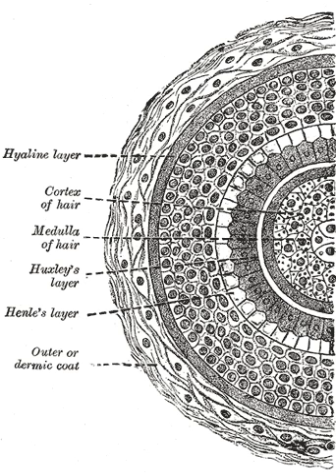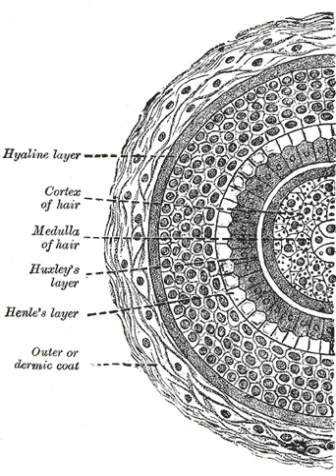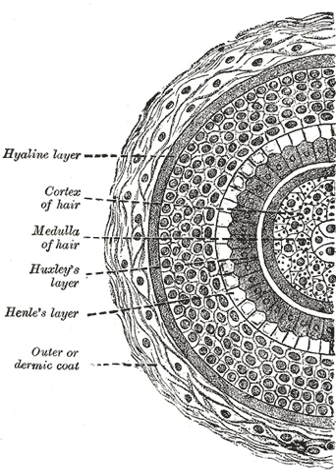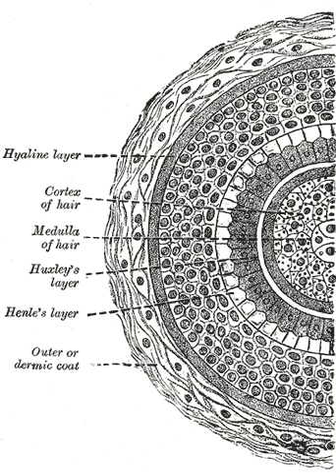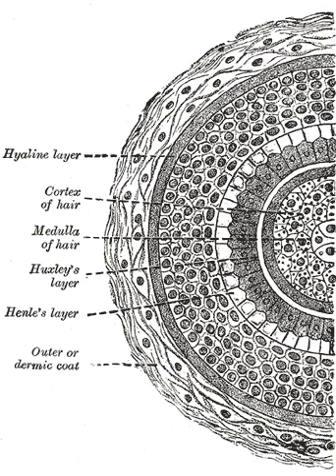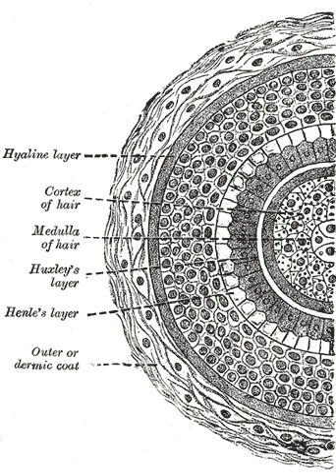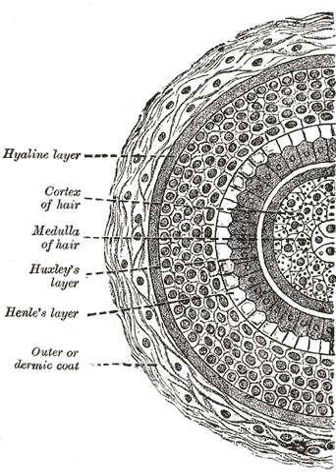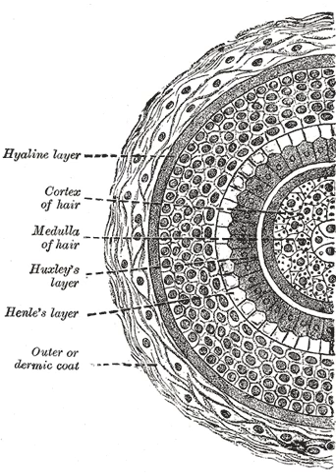Evolution of hair | Wikipedia audio article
00:00:50 1 Overview
00:01:59 2 Description
00:04:12 2.1 Root of the hair
00:04:51 2.2 Natural color
00:05:44 2.3 Human hair growth
00:06:43 2.4 Texture
00:08:38 2.4.1 Classification systems
00:10:57 3 Functions
00:11:40 3.1 Warmth
00:13:04 3.2 Protection
00:13:36 3.3 Touch sense
00:14:10 3.3.1 Eyebrows and eyelashes
00:15:05 4 Evolution
00:18:29 4.1 Human hairlessness
00:24:34 4.2 Evolutionary variation
00:27:11 4.3 Texture
00:27:19 4.3.1 Curly hair
00:33:16 4.3.2 The EDAR locus
00:34:09 5 Disease
00:34:34 6 Hair care
00:35:10 6.1 Removal practices
00:35:39 6.1.1 Shaving
00:36:28 6.1.2 Waxing
00:37:05 6.1.3 Laser removal
00:37:45 6.1.4 Cutting and trimming
00:38:27 7 Social role
00:39:34 7.1 Indication of status
00:44:44 7.2 Religious practices

- Socrates

SUMMARY
Hair is a protein filament that grows from follicles found in the dermis. Hair is one of the defining characteristics of mammals.
The human body, apart from areas of glabrous skin, is covered in follicles which produce thick terminal and fine vellus hair. Most common interest in hair is focused on hair growth, hair types, and hair care, but hair is also an important biomaterial primarily composed of protein, notably alpha-keratin.
Attitudes towards different forms of hair, such as hairstyles and hair removal, vary widely across different cultures and historical periods, but it is often used to indicate a person's personal beliefs or social position, such as their age, sex, or religion.